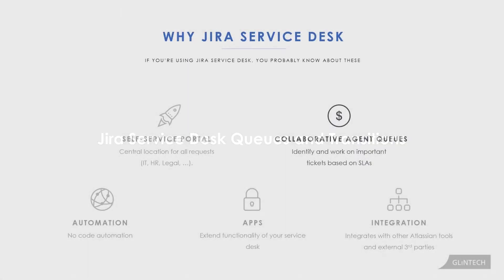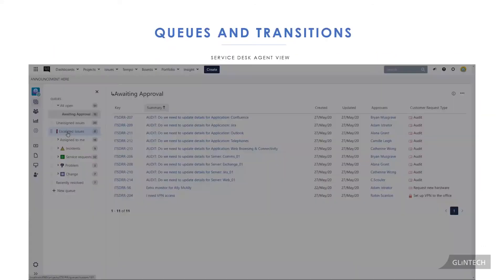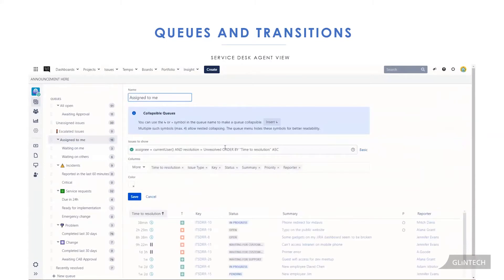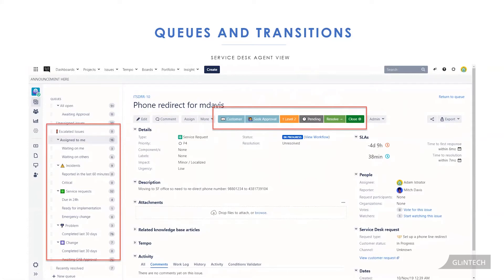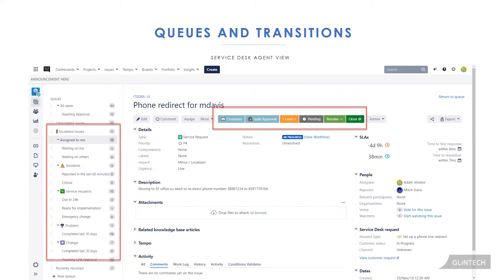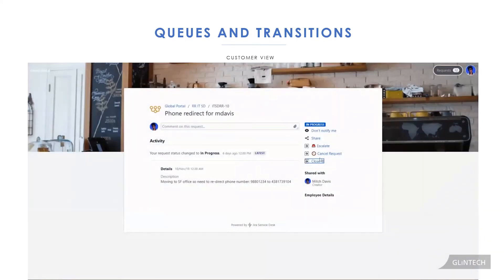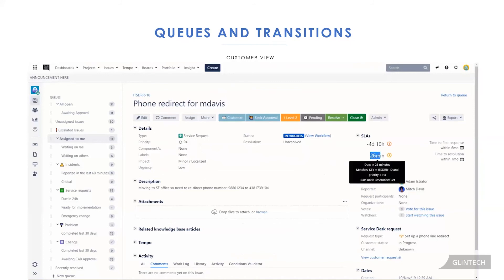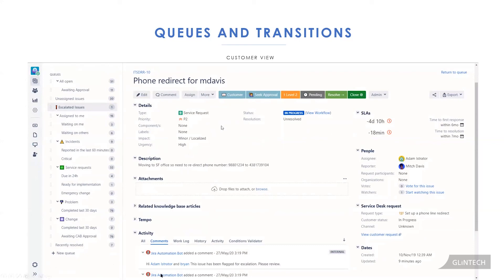Queues and Transitions in Jira Service Desk - Atlassian Masterclass (Tutorial Part 2/4)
When Jira Service Desk was released, it was a game-changer in helping IT and support teams to manage their work. Since then, it's grown to be a really powerful application, used by all parts of the business.

Bryan Musgrave talks about queues and transitions in Jira Service Desk.